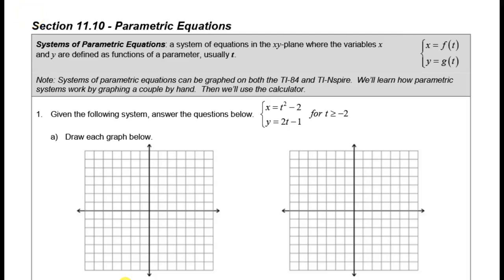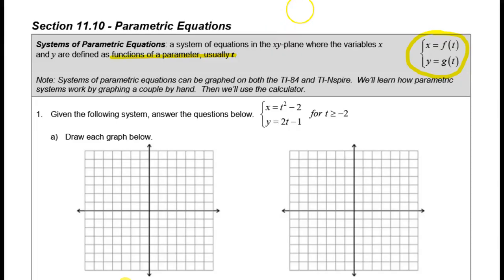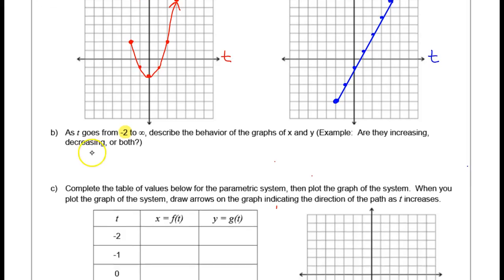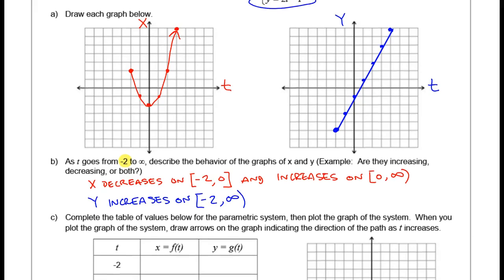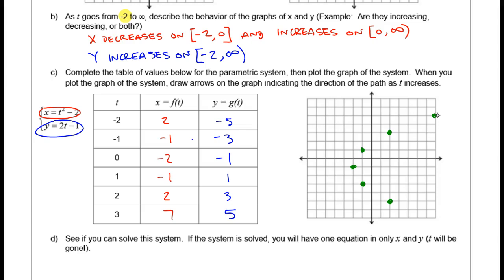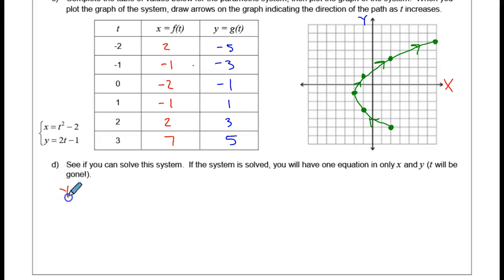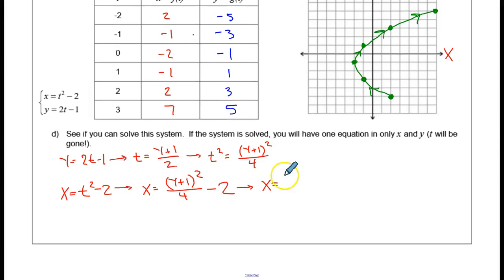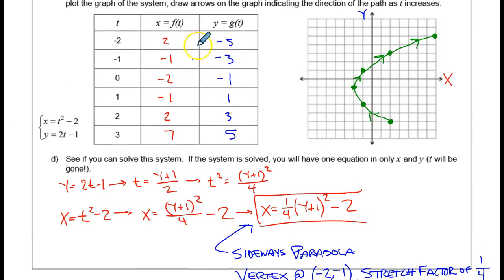Section 11.10 - Parametric Equations, Pg. 1